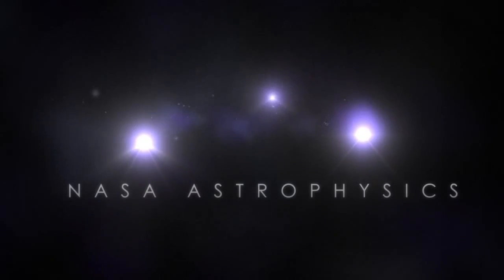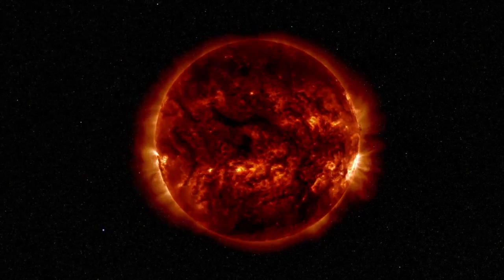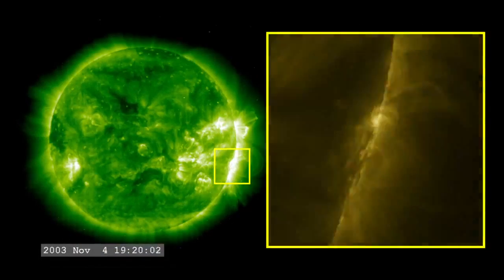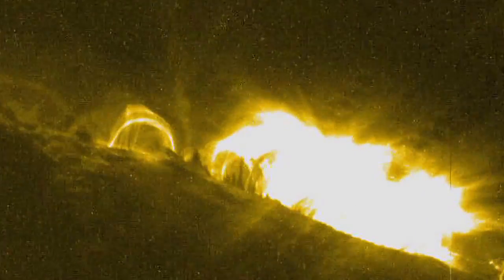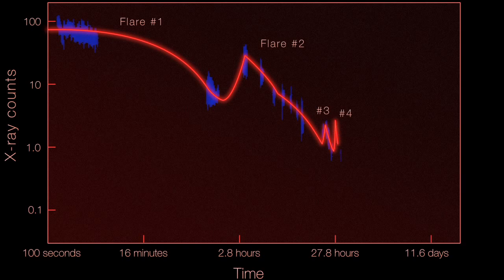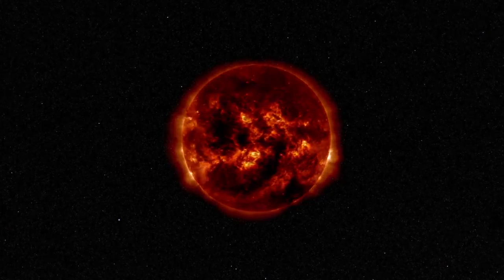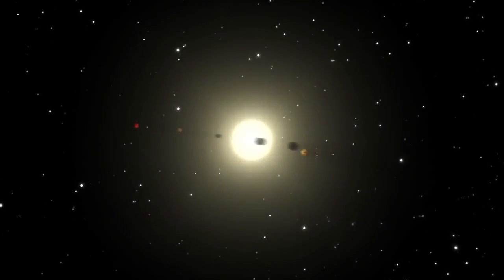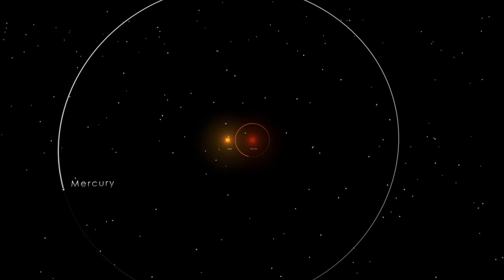X100,000 Flare Unleashed By Nearby Red Dwarf | Video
NASA's Swift satellite detected the "superflare" blasted by a red dwarf star in a binary system called DG Canum Venaticorum (DG CVn). In comparison, the largest flare ever recorded from our Sun was an X45, 10,000 times less powerful.